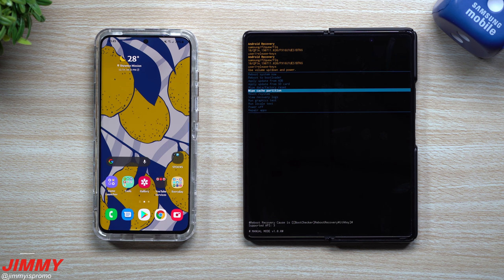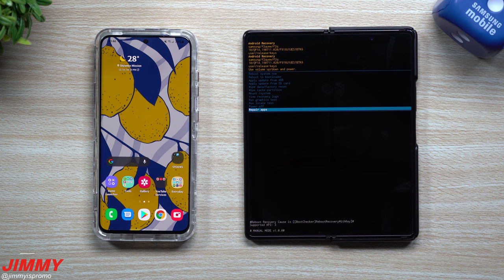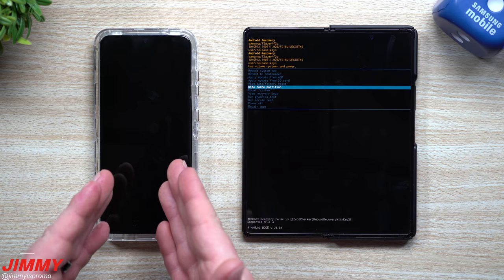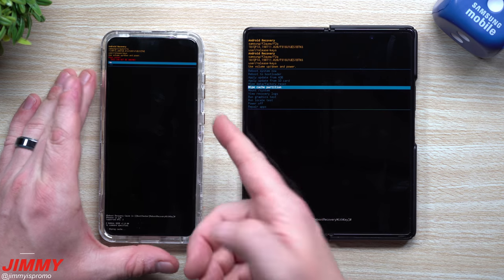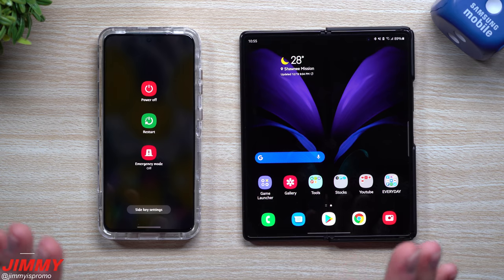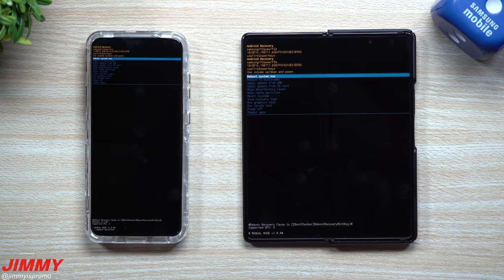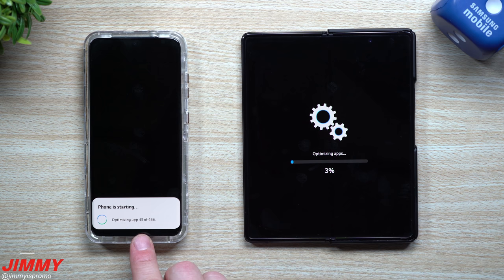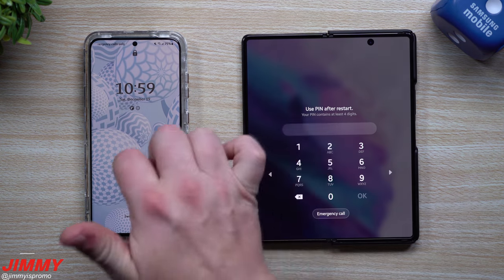Every Samsung Owner Should Do These 2 Things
Welcome to the home of the best How-to guides for your Samsung Galaxy needs. In today's video, we take a look at two steps to take to ensure your phone is running at the most optimal state it can be, along with making sure there is no crashes or slow downs. Be Sure to watch both steps.